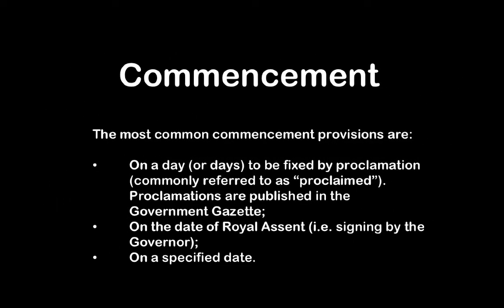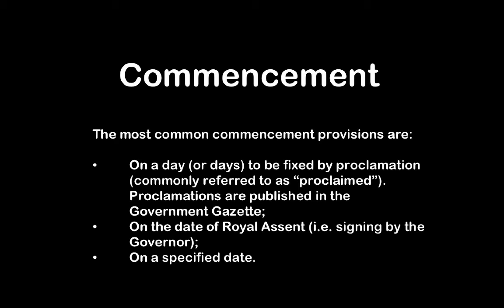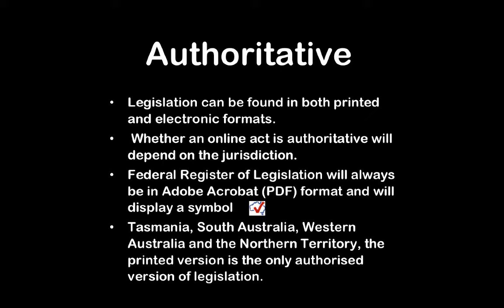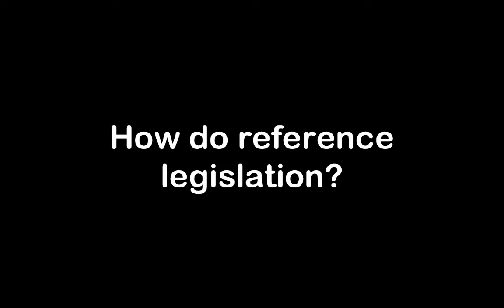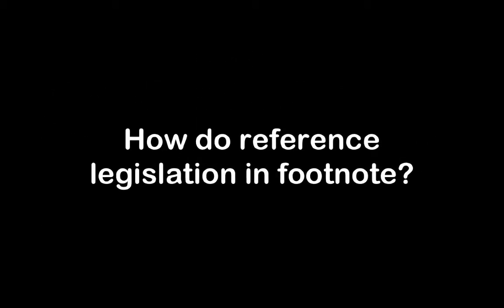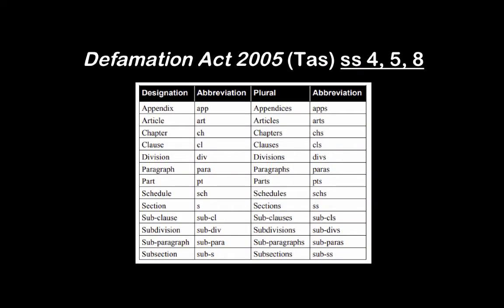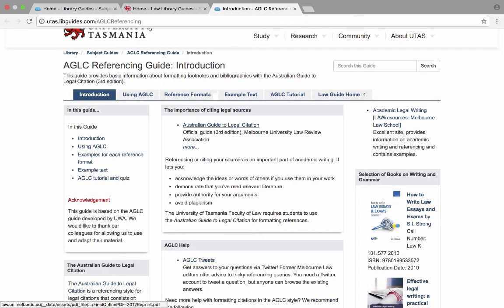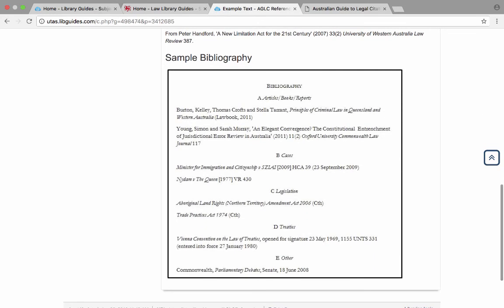Library Podcast Three_ Legislation Research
Table of Contents:

00:25 - How do I check I have the best version of the legislation?
00:38 - Commencement
01:41 - Authoritative
03:18 - Defamation Act 2005 (Tas)
03:41 - Jurisdiction
03:57 - How do referencelegislation in footnote?
04:16 - Defamation Act 2005 (Tas) s 4
04:34 - Defamation Act 2005 (Tas) ss 4, 5, 8
05:07 - Defamation Act 2005 (Tas) ss 4, 5, 8